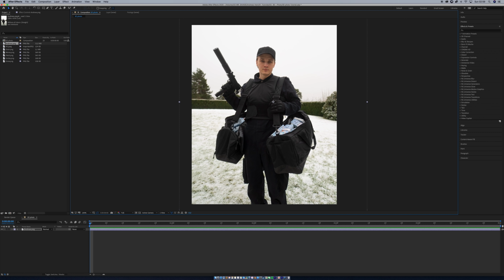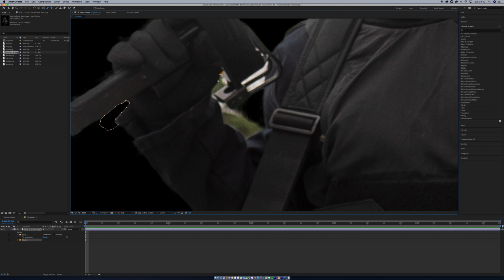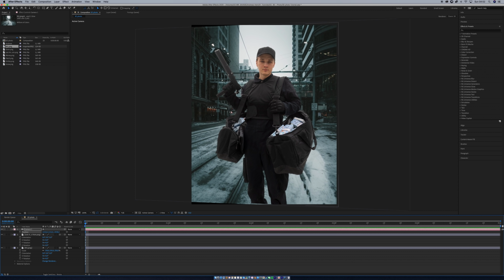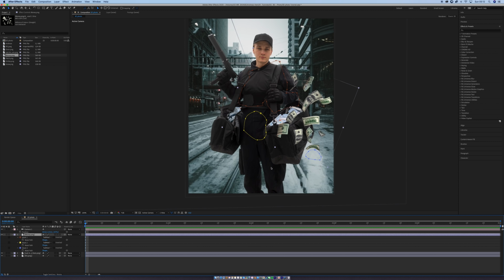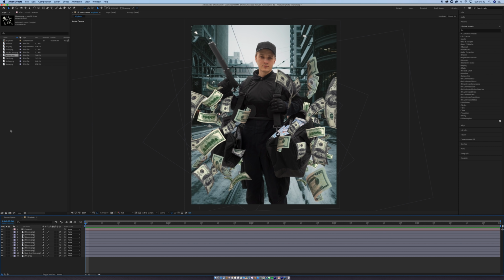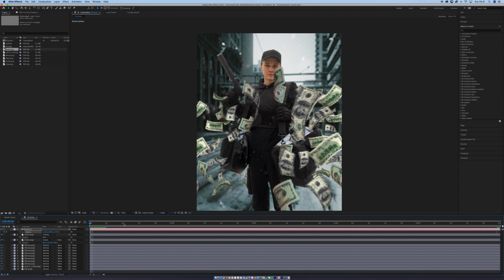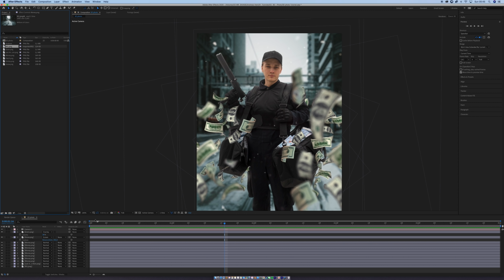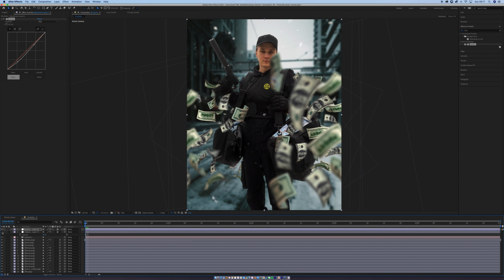Make 3D PHOTOS! | Easy tutorial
With this tutorial you can make any photo 3D!

0:00 - Stupid Intro
1:00 - Making a clean mask
4:54 - Adding the background
6:49 - Adding Money
10:00 - Adding Snow
10:33 - Adding Grain
11:19 - Animating Camera
12:38 - Depth of field
13:57 - PATCHES!!
15:18 - Color Grade
16:15 - Outro